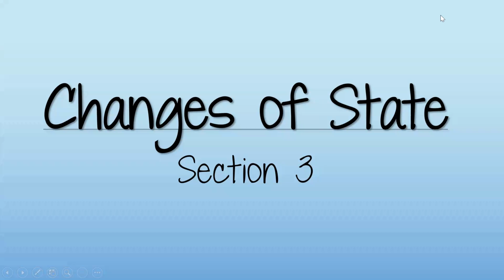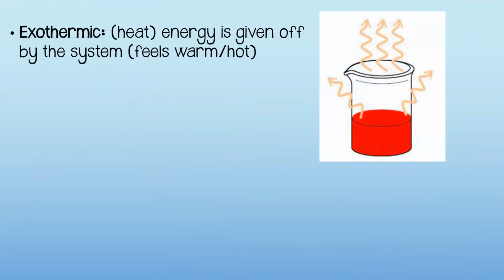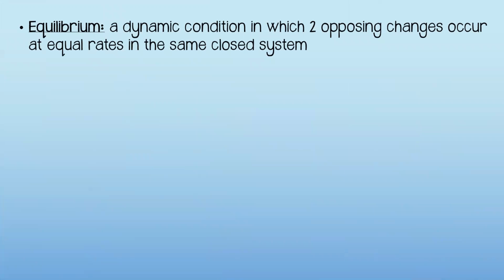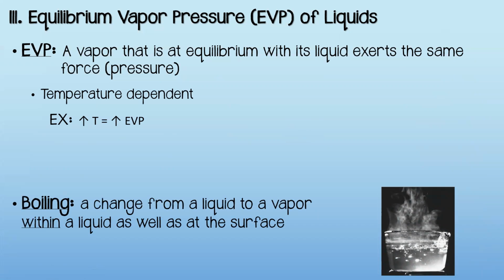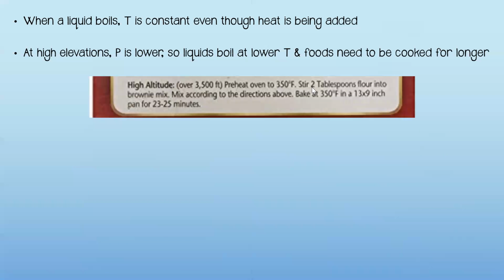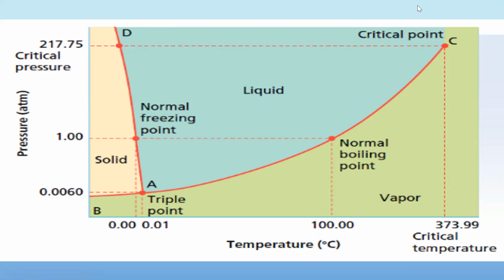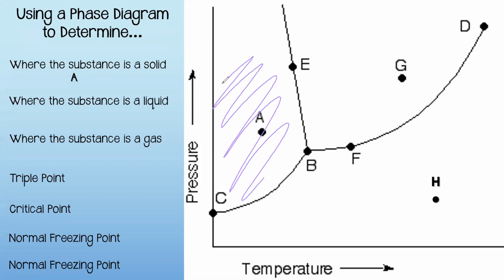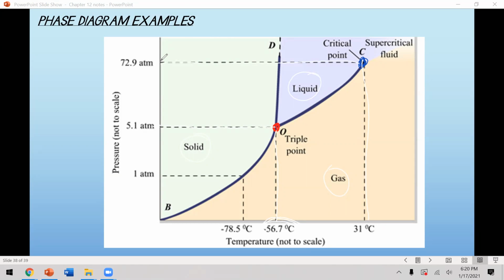Chapter 12.3 - Changes of State & Phase Diagrams